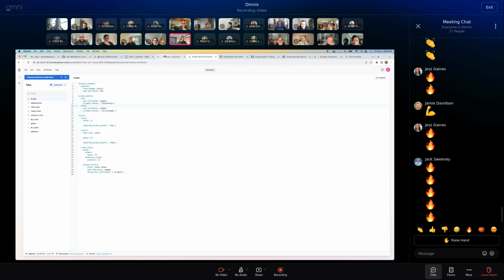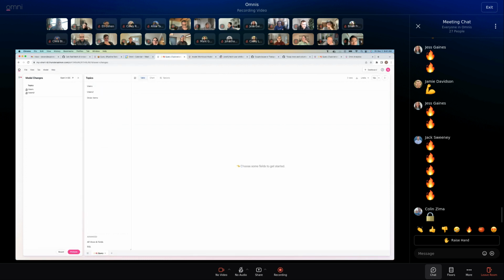2023-12-01 Topic Permissions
New controls to allow topic-by-topic permissions in a single model.